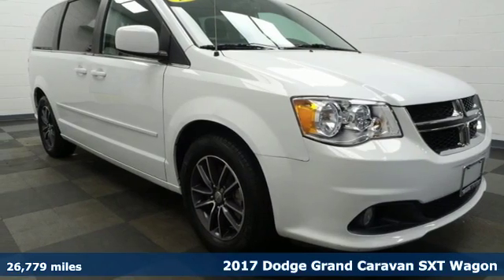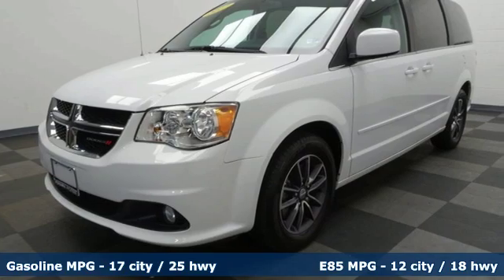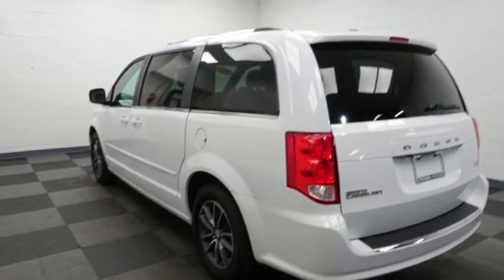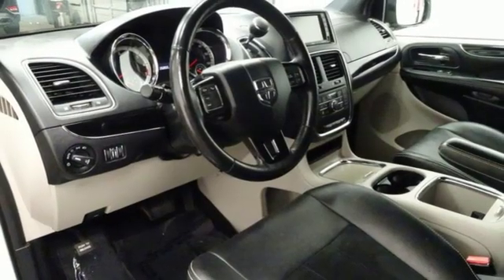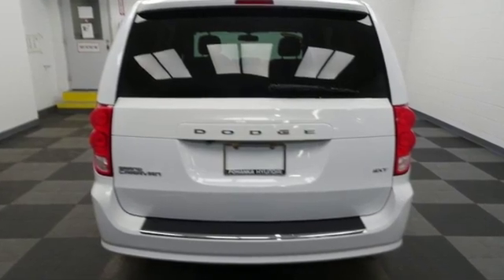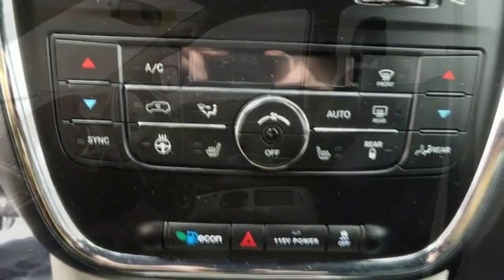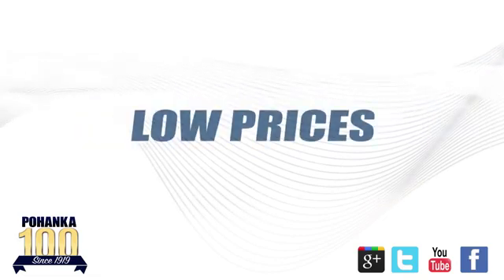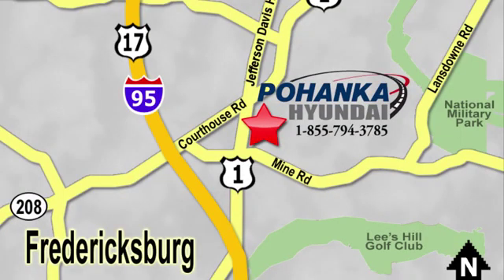Used 2017 Dodge Grand Caravan Fredericksburg VA Richmond, VA 19X186 - SOLD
Year: 2017
Make: Dodge
Model: Grand Caravan
Trim: SXT
Engine: 3.6L V6 24V VVT
Transmission: 6-Speed Automatic
Color: White
Interior: black
Mileage: 26779
Stock #: 19X186
VIN: 2C4RDGCG6HR645539
CARFAX One-Owner. Clean CARFAX. Certified. White 2017 Dodge Grand Caravan SXT FWD 6-Speed Automatic 3.6L V6 24V VVTbrbrHOME OF THE LIFETIME WARRANTY. Odometer is 25974 miles below market average!brbrCertification Program Details: Lifetime Powertrain WarrantybrWe make every effort to provide accurate information, please verify options and price before purchase, Pohanka is not responsible for errors or omissions. All vehicles subject to prior sale. Quoted price available on in-stock units only. All prices are exclusive internet prices only. Financing is subject to approved credit through designated lender. Price plus tax, tags, and dealer processing fee of $699.brbrReviews:br * Versatile seating and cargo bay configurations; affordable base price. Source: Edmunds

Address:
5200 Jefferson Davis Hwy